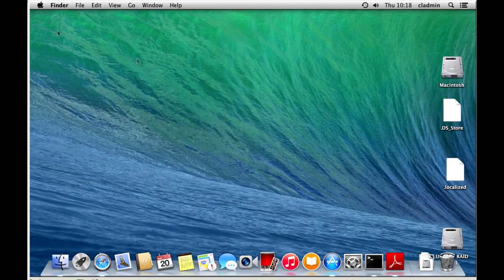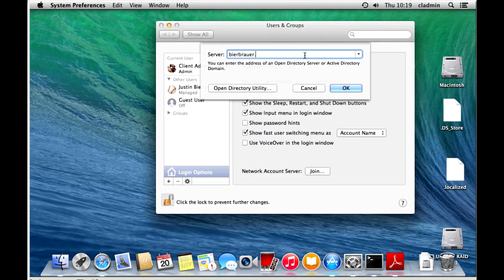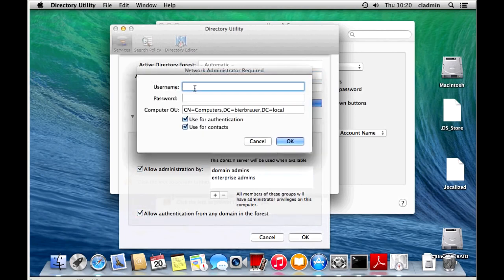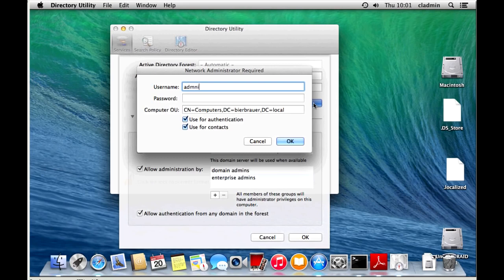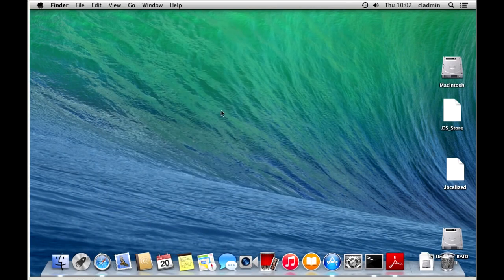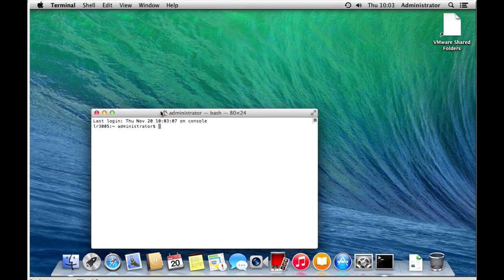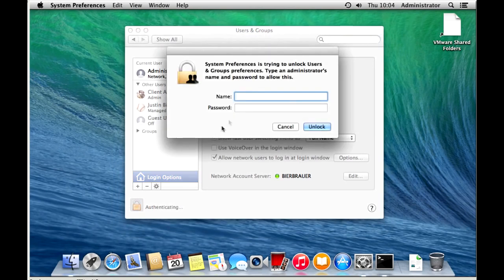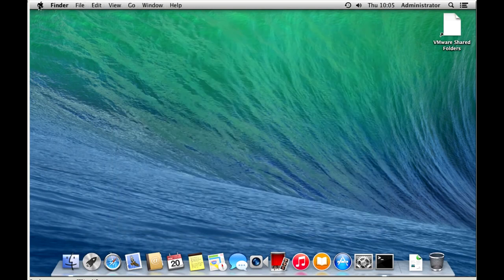How to join Mac System to Domain step by step